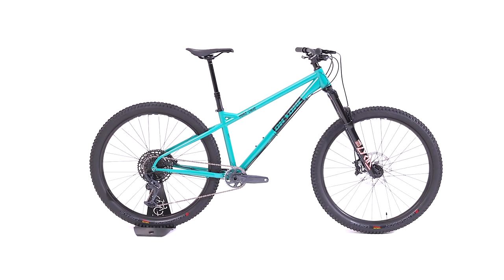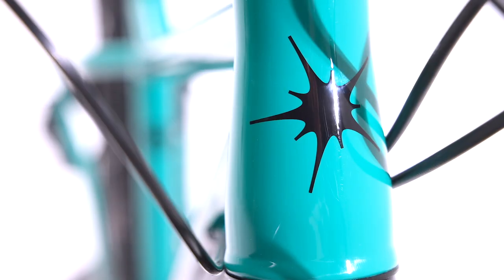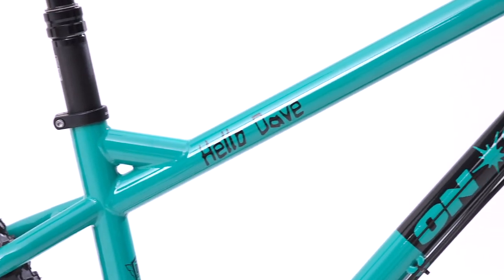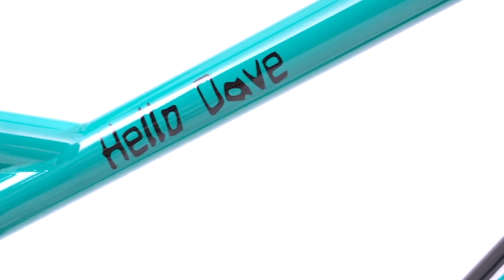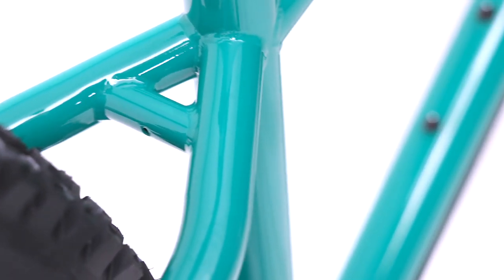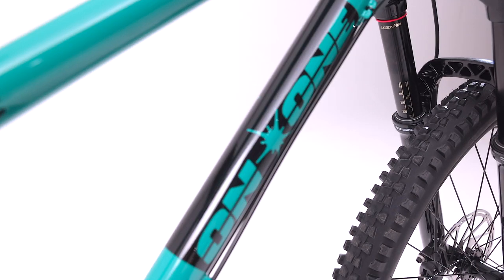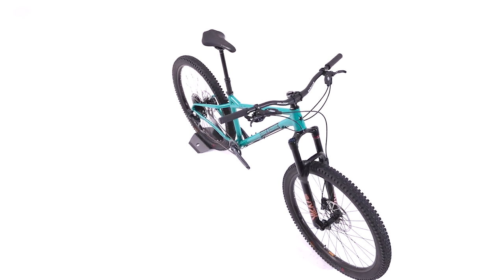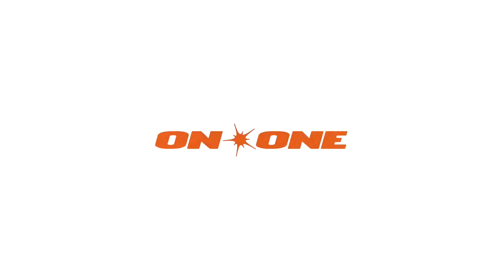On-One - Hello Dave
Premium triple butted steel frame, radically stretched, slammed and slacked out like a World Cup DH racer. Add big, sticky 29er tyres, 150mm travel RockShox Pike fork and Reverb dropper plus crazy powerful E-bike brakes and the Hello Dave will tame even the wildest rides.